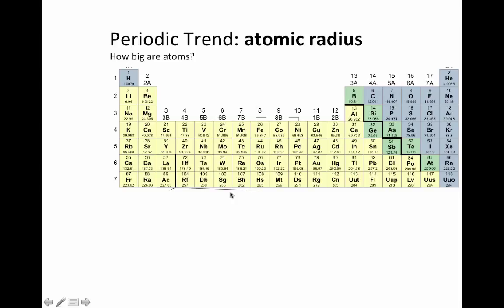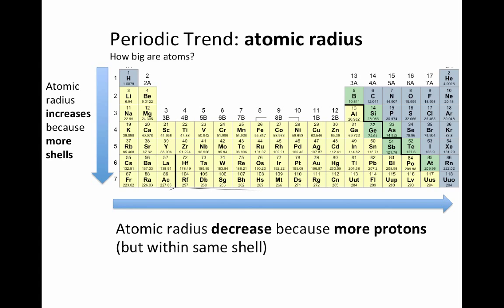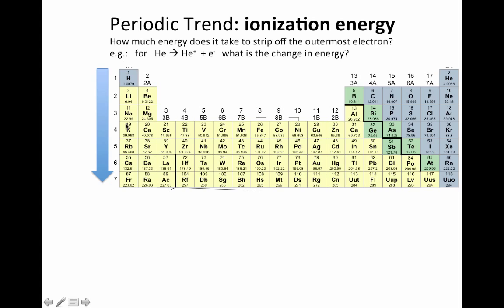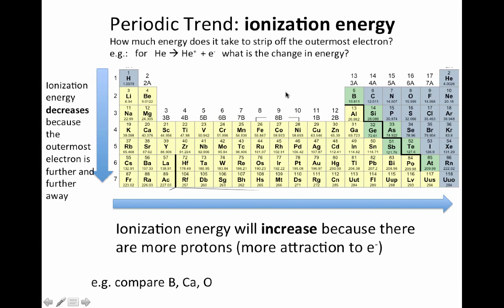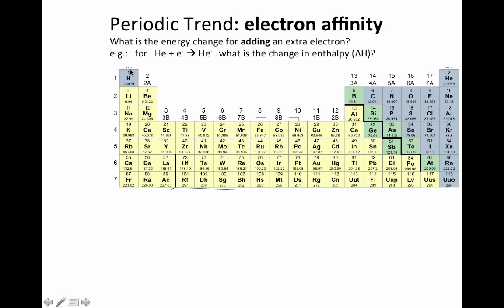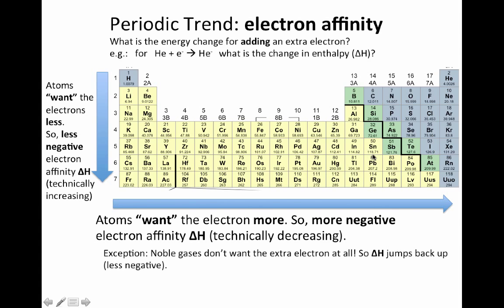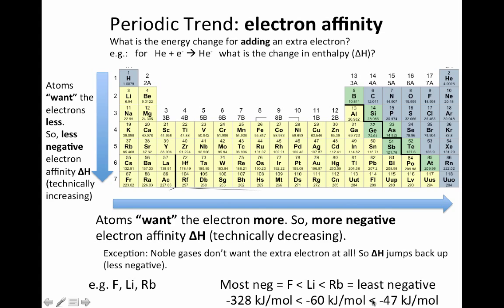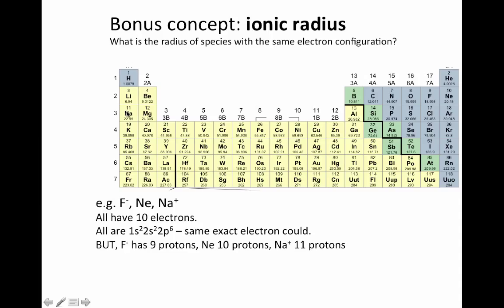Periodic Trends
I describe periodic trends such as atomic radius, ionization energy, electron affinity and ionic radius with examples